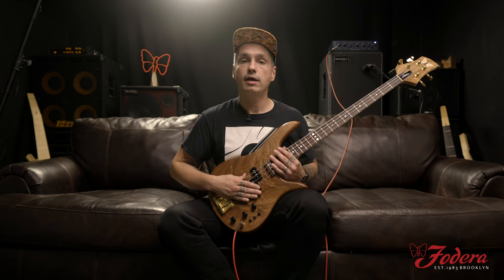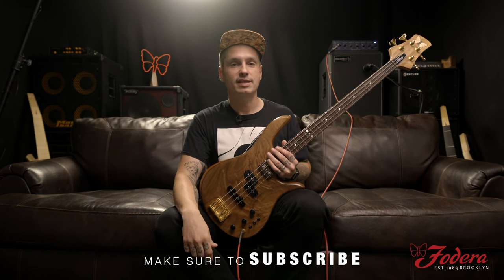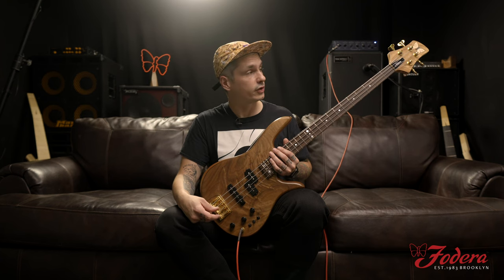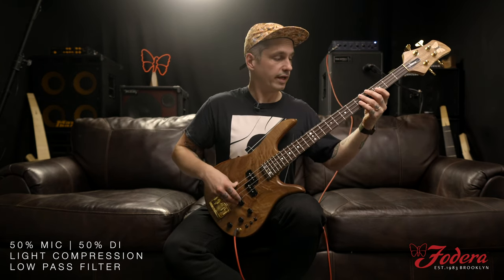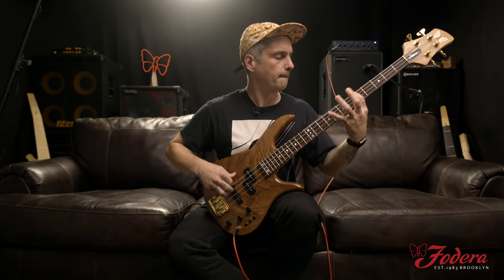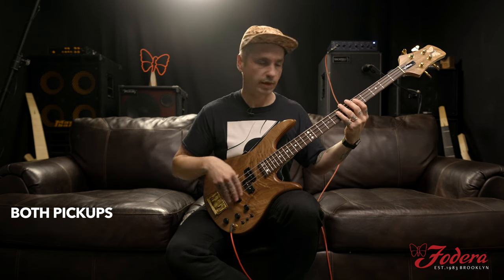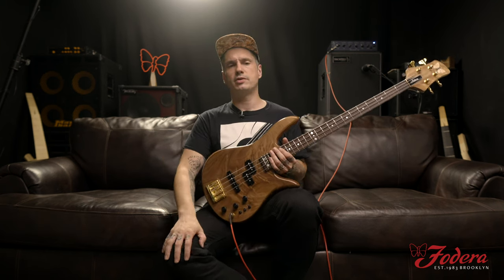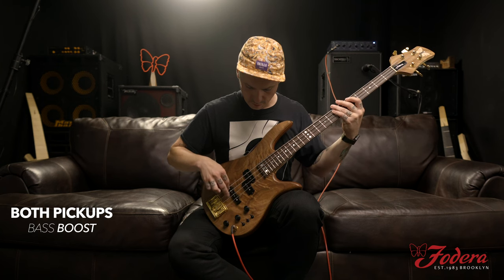Vintage Style Fodera Walnut Monarch 4 Deluxe DEMO ft. Mike Bendy🦋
Check out Mike Bendy (IG: @mikebendy) demoing this beautiful Fodera Walnut Monarch 4 Deluxe!

Mike Bendy is a Fodera artist and the director of sales at Fodera. He is an incredibly talented bassist whose technique and feel are both mesmerizing and imaginative. Check out his bands Hipster Assassins and Dear Moon.